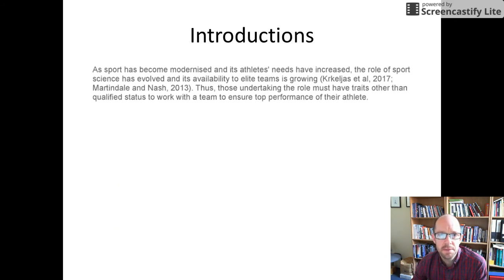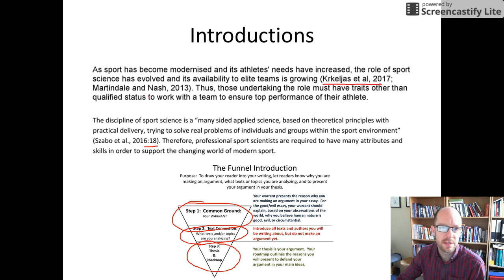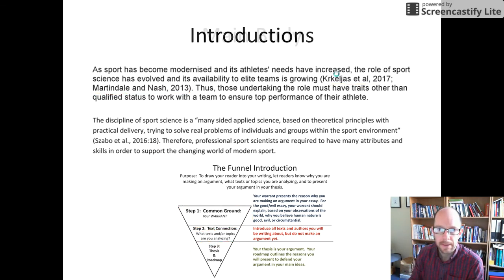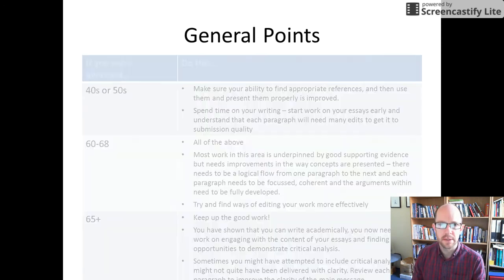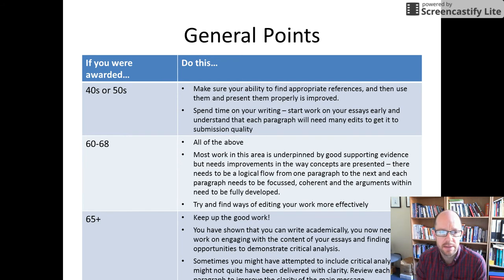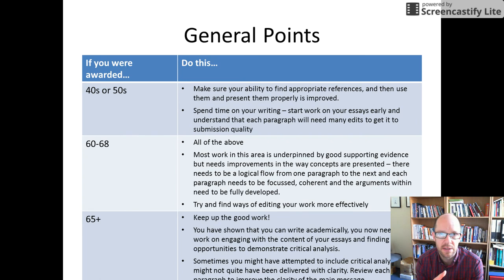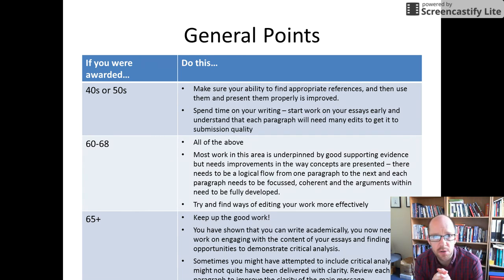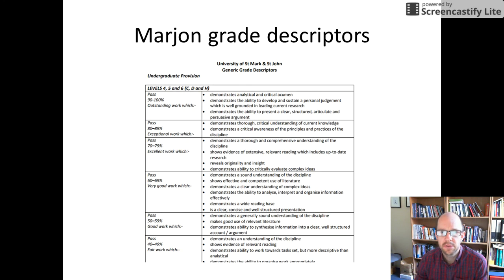Nov 23, 2017 12:13 PM